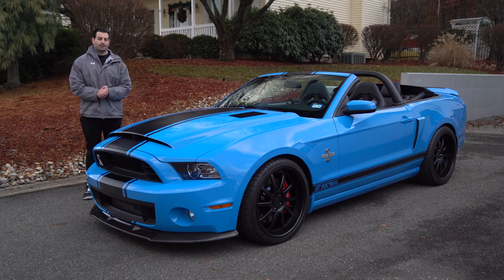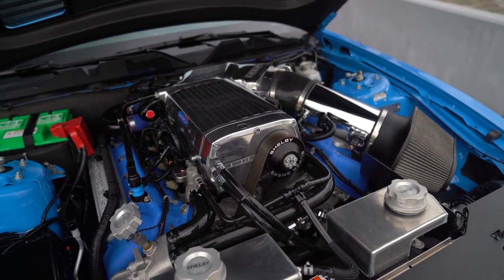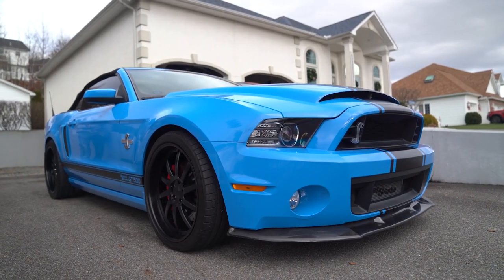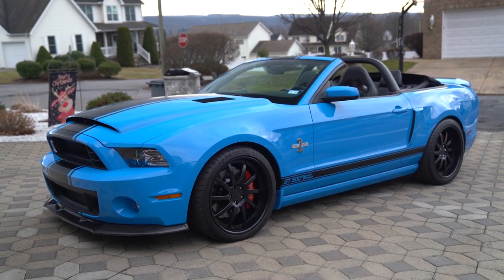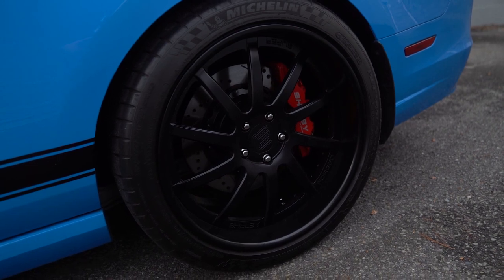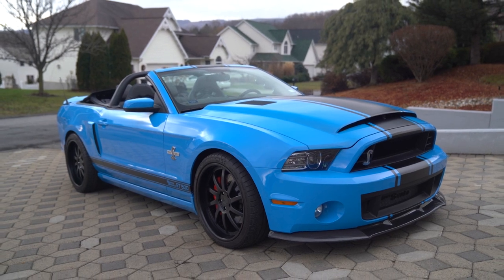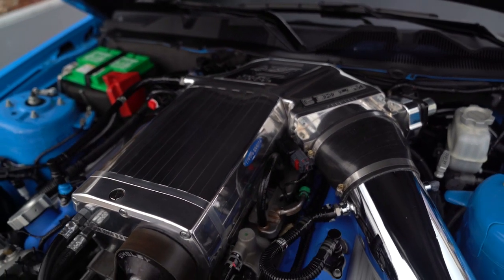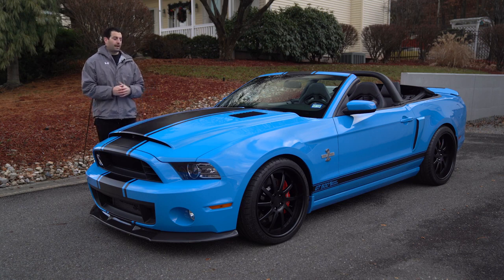800 + Horsepower Grabber Blue 2014 Ford Mustang Shelby GT500 Super Snake Convertible - JFK Auto